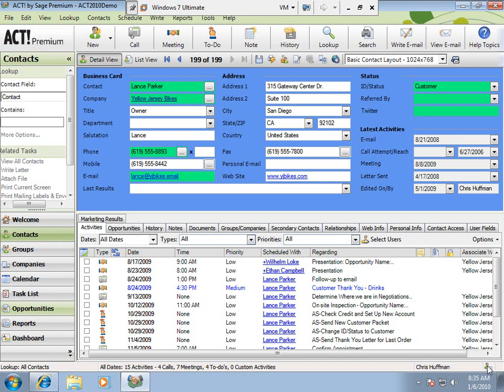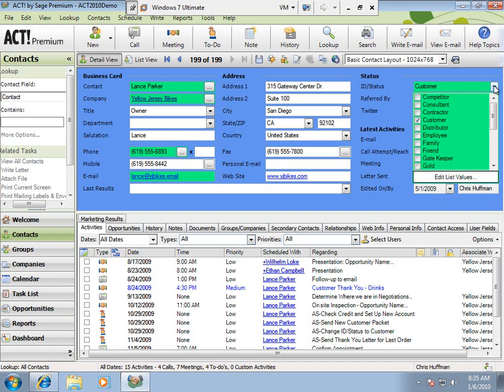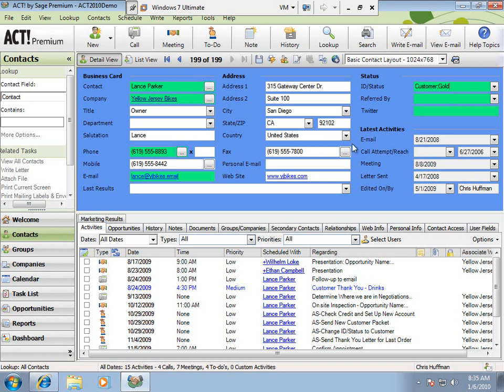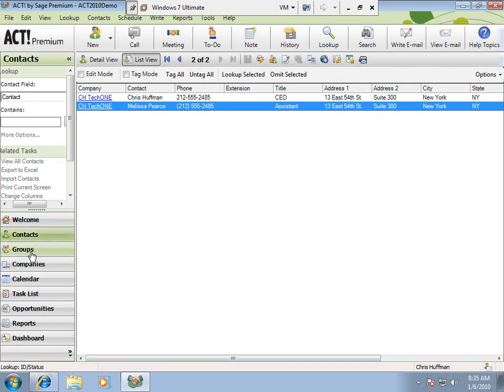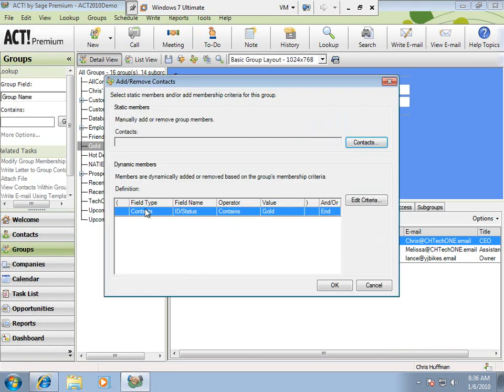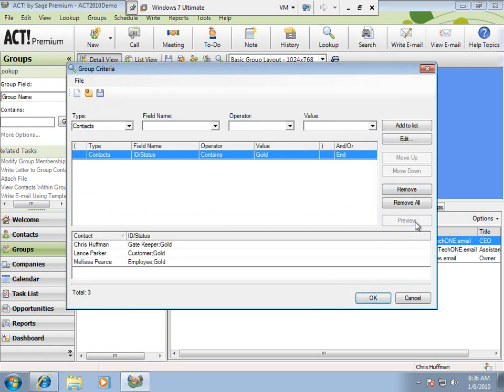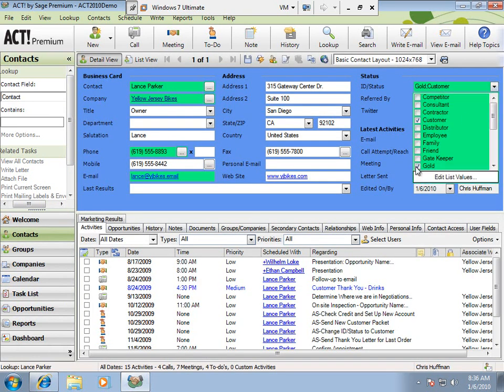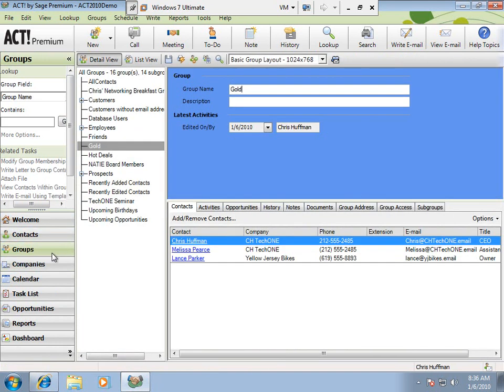The ACT Bucket List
Fields you capture on every call. Basic info about clients and potential clients go into ACT. We then create a dynamic group in ACT! such that quickly finding contacts of a particular category is very simple